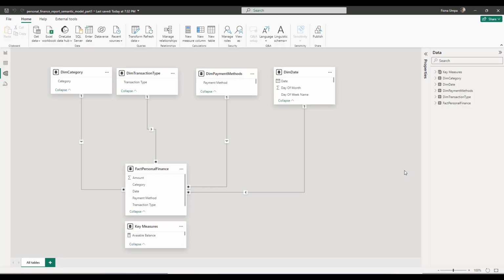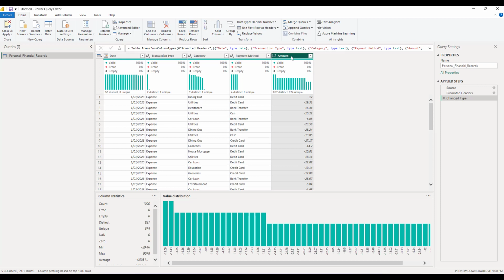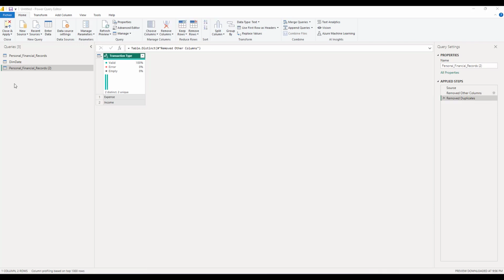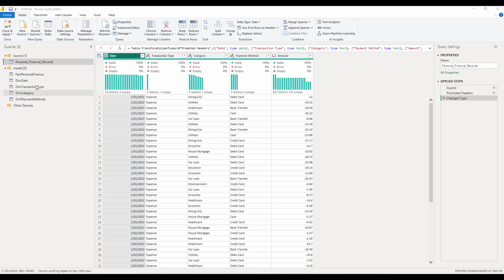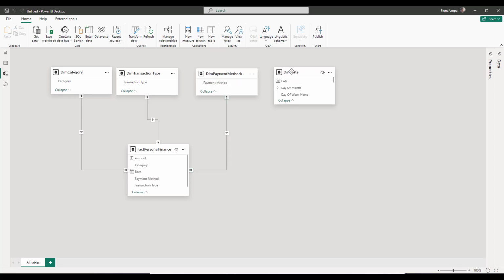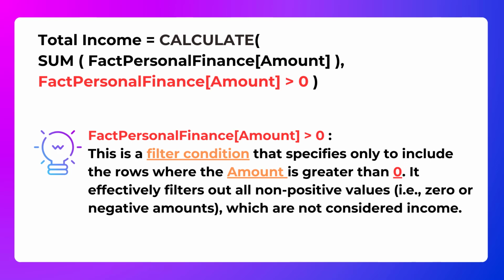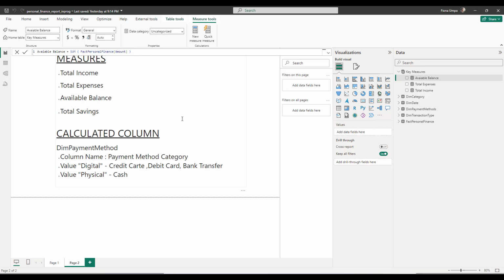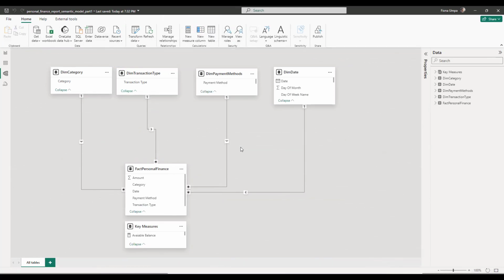Power BI Beginner Showcase Project - Personal Finance Semantic Model-Part1 (Exercise files included)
In this  Power BI Beginner Showcase Project video, I'll guide you through creating a Personal Finance Semantic Model. This is Part 1 of a two part video series. In Part 2, we'll go through the visualization stage (video to be uploaded soon)

*** Downloads & Resources
Exercise files including the COMPLETED Power BI semantic model so you can review as you work through your own project :

Happy Learning !